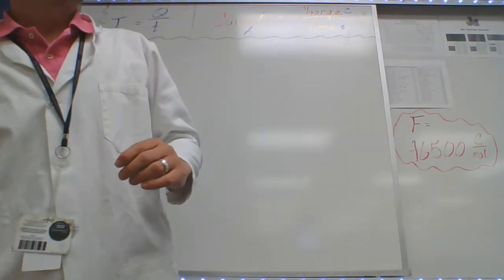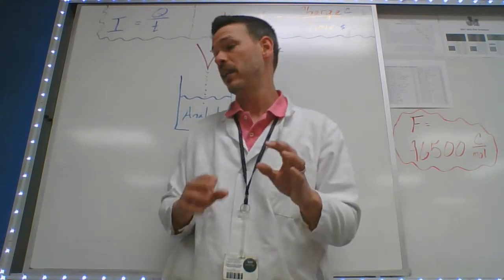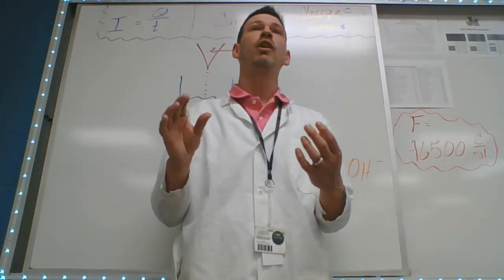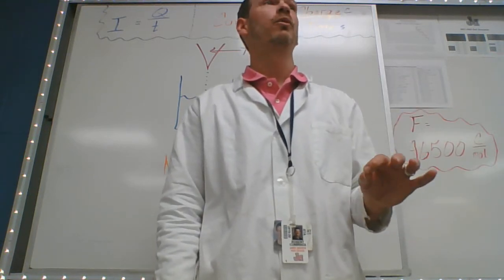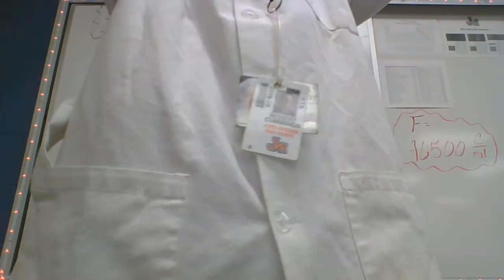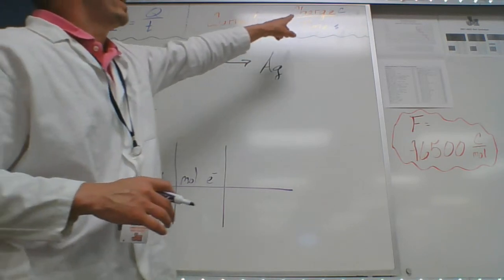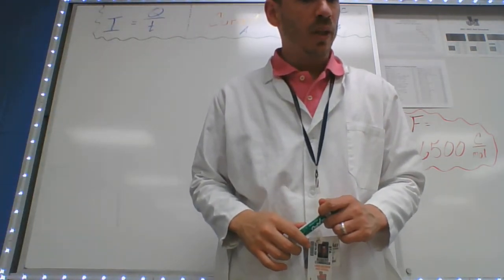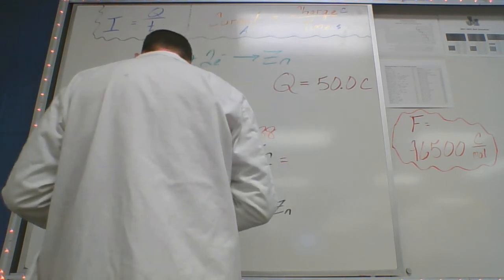{AP} Titration Curves & Calculating Current, Cummings Chemistry